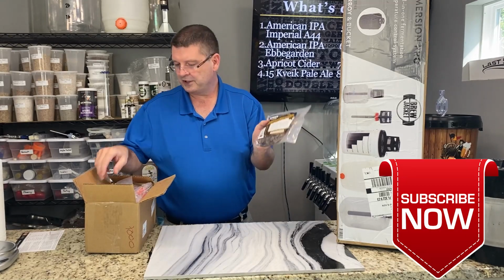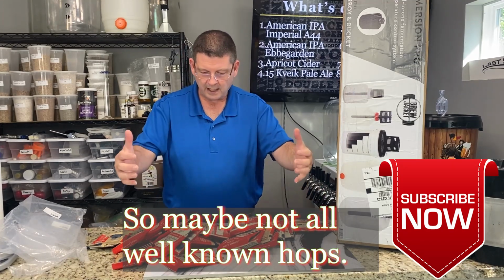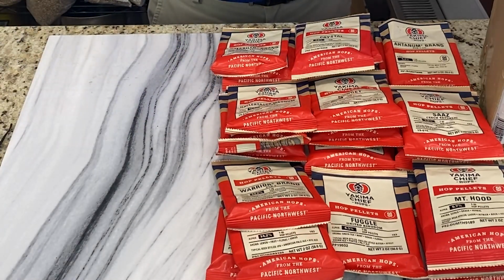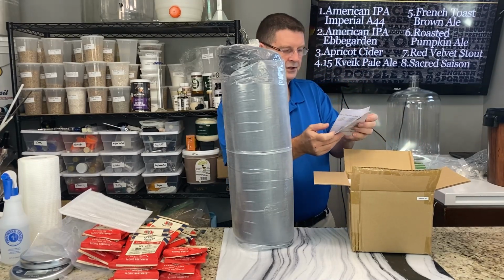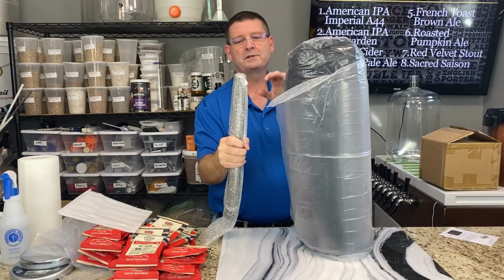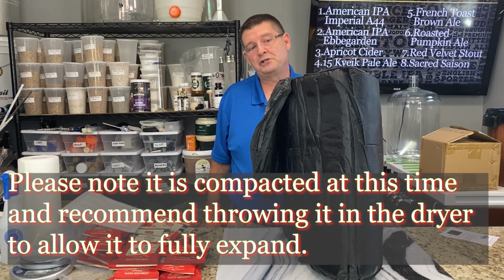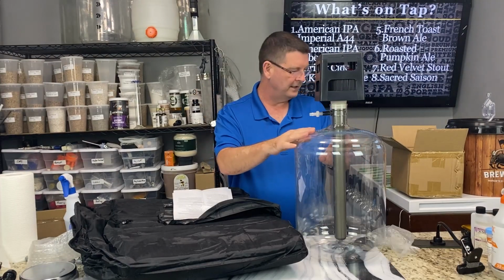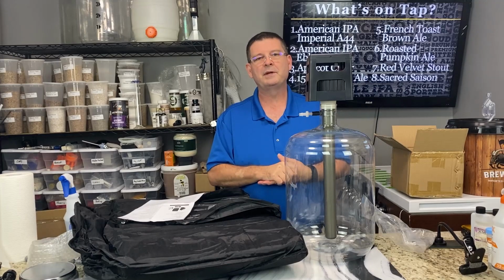Unboxing home brewing goodies for next year's projects!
Plus showing off some very good buys you can score at one of my favorite online home brew shops.
Plus as of this posting Adventures in Homebrewing is giving out $20 gift cards with $100 or more purchases plus you get points towards more gift cards.

First score some of the great Yakima hops at $8 a lb!!!

I can't endorse the BrewJacket Immersion Pro yet as I haven't taken it out for a test spin yet but we will see how it does next year in 2021.

6 Gallon Plastic Blowoff Carboy with preplugged blow off (you don't need the extras if using it with the Immersion pro)

The yeast was ordered from another major online home brew company...and almost 2 weeks later it has finally been shipped.